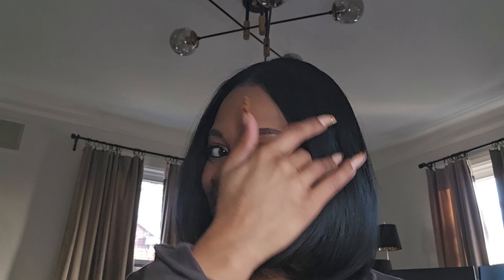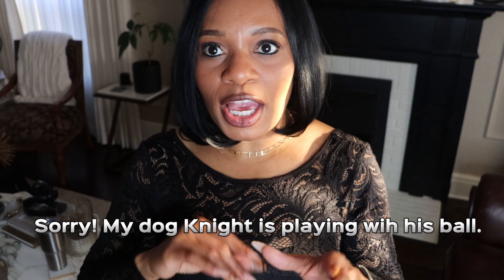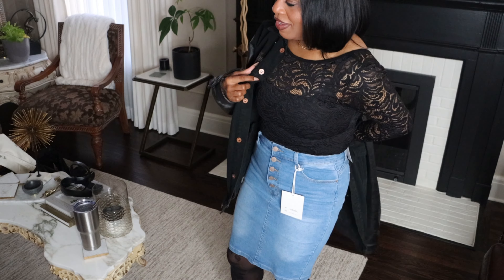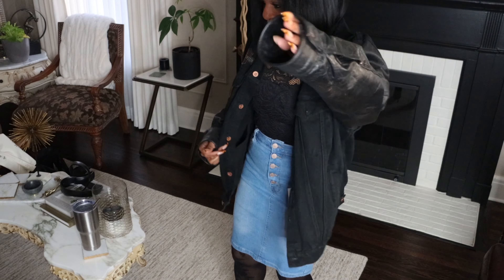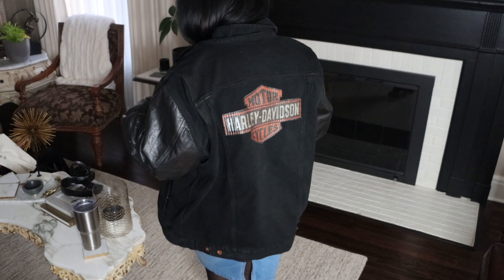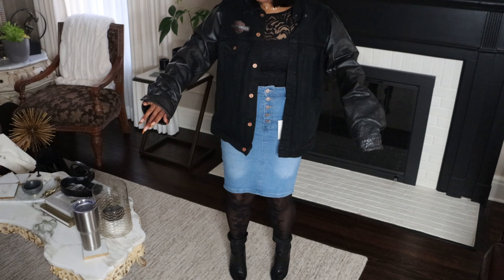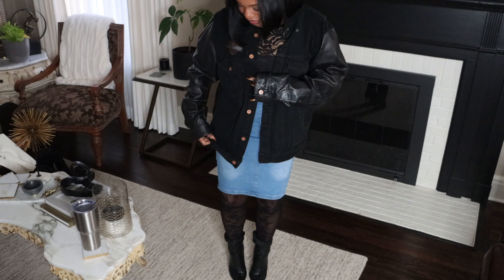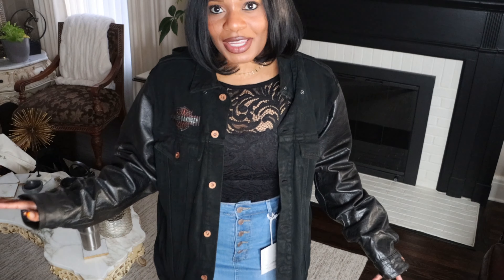Chic Spring Transition Outfits in 2024 | Shop Your Closet 2024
Sometimes it can be difficult to shop you closet for Spring transitional outfits.  However, this video focuses on putting cute outfits together as spring approaches.  Transitioning can be difficult especially when you live in a city that is cold leading up to Spring.  Remember your color palette is what you enjoy and fashion is subjective (like art).  Between seasons we are peeling back he layers fashionably!